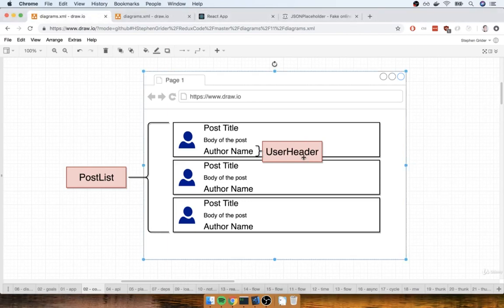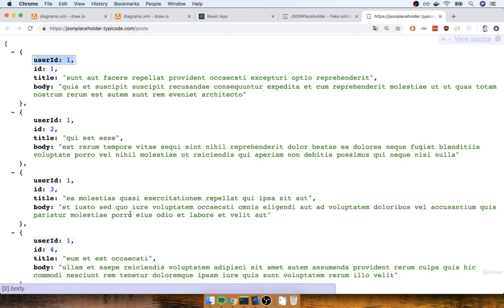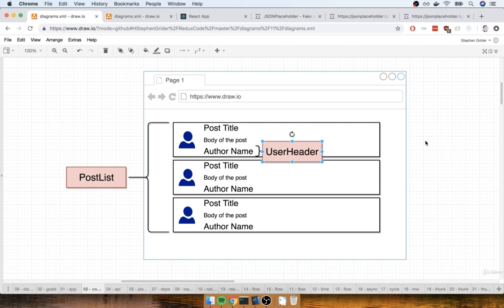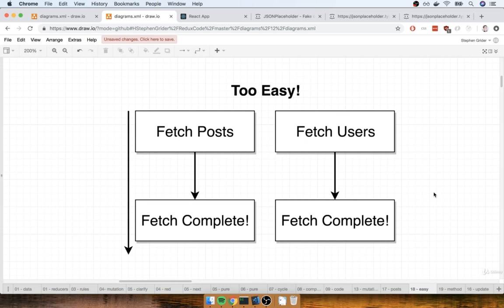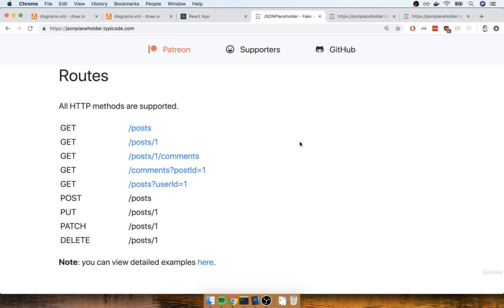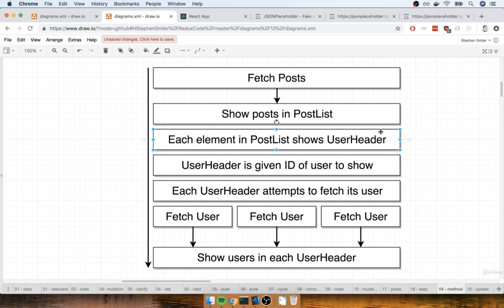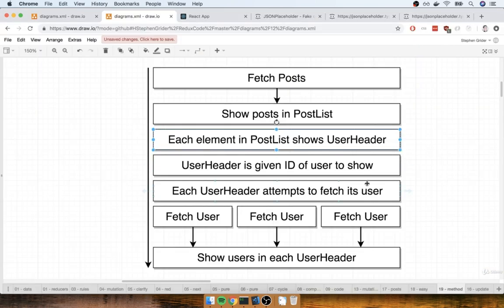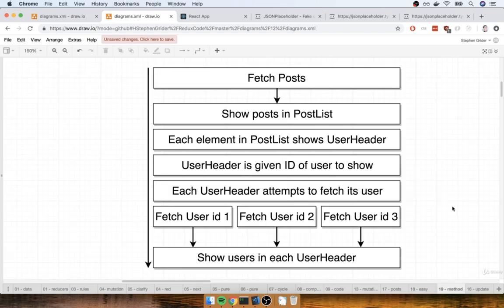15.12 Displaying Users